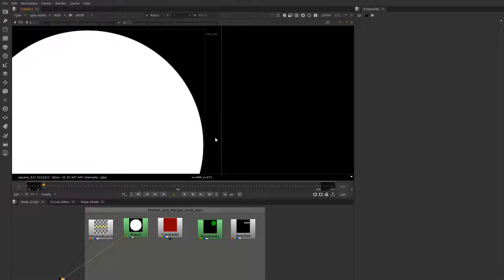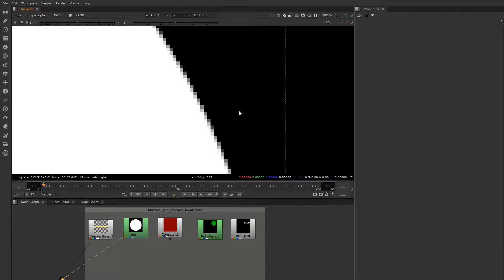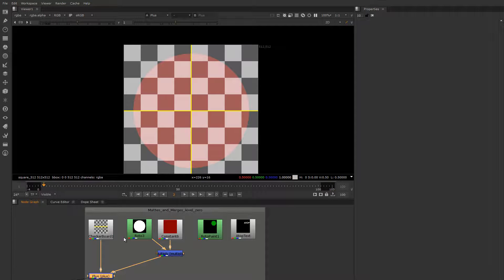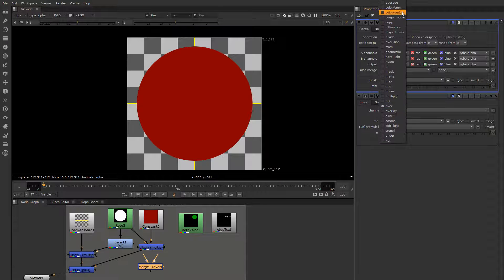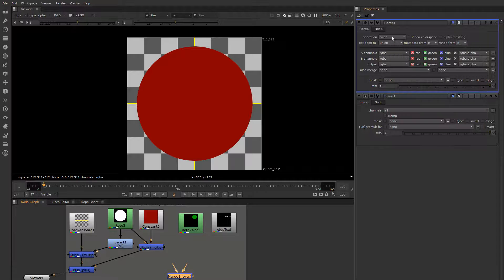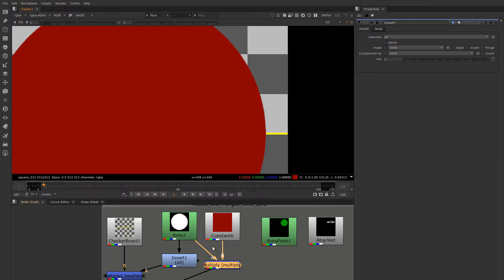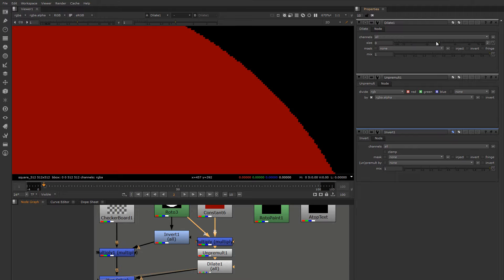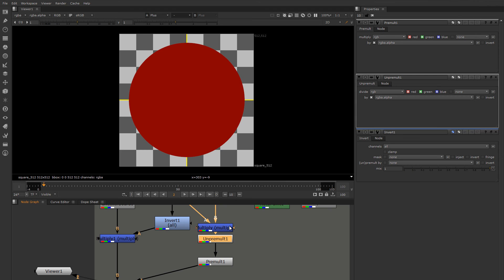Learn Nuke NK101 1-1 How Compositing Works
This video is part of Module 1 of NK101. Here is a playlist with each video in the proper order.

This video introduces the concept of the matte or alpha channel and the notion of premuliplication by deconstructing an unpremuliplied Over (Aka Matte or KeyMix) operation